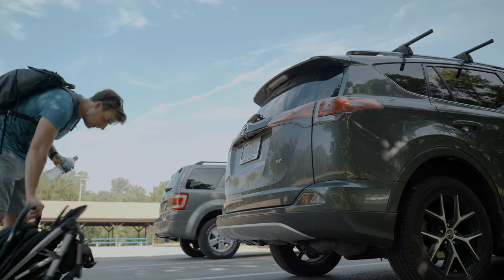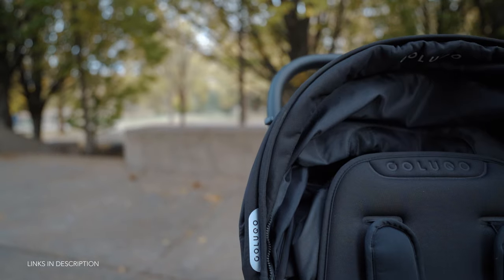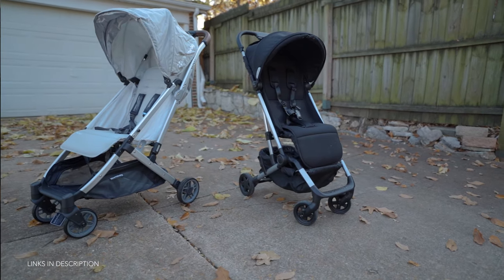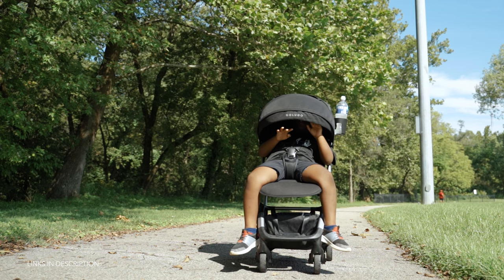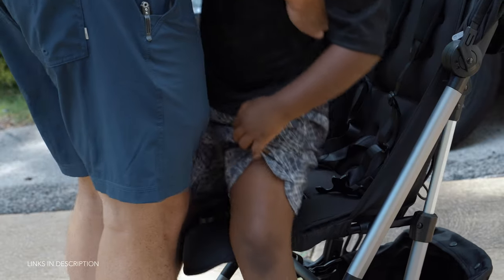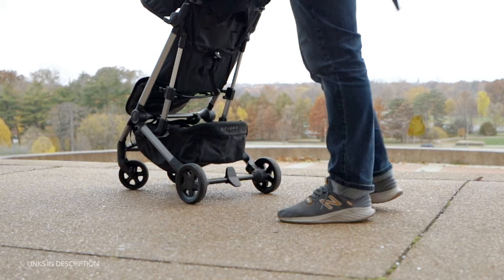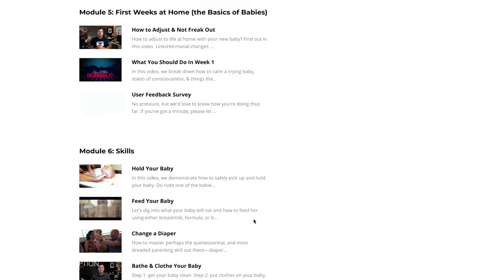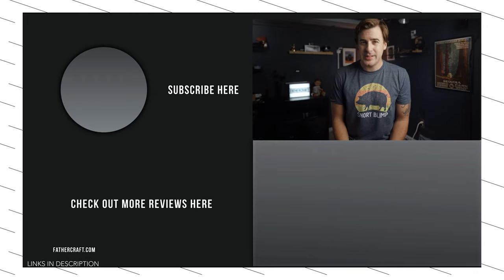Colugo Compact Stroller Review (and Uppababy MINU compare)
The Colugo Compact stroller is now in its second iteration. The direct-to-consumer brand has put lots of work into upgrading what was already an excellent compact, but how do these changes stack up against other top brands like Uppababy?

In this Colugo Compact Stroller review we dive deep into features like build quality, folding, storage, handling, comfort and versatility for your baby and child and more.

Learn more. Also, we are a participant in the Amazon Services LLC Associates Program, an affiliate advertising program designed to provide a means for us to earn fees by linking to Amazon.com and affiliated sites.